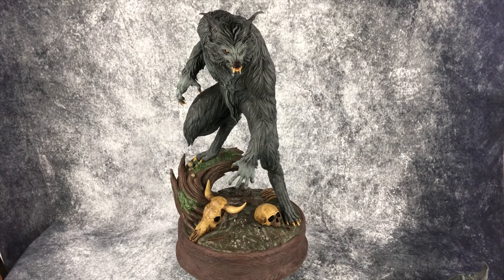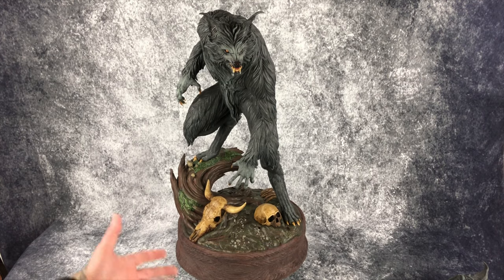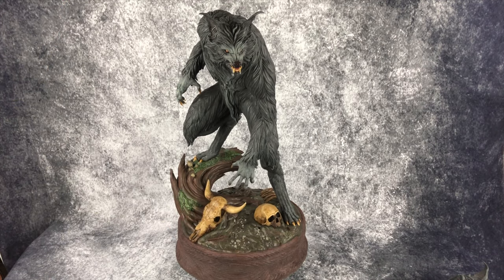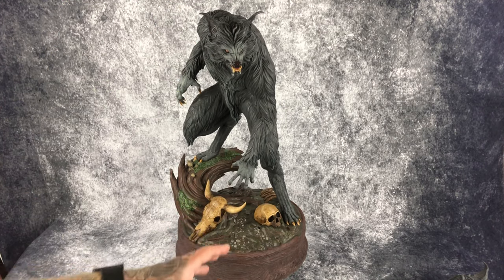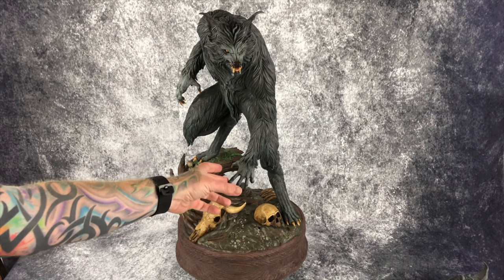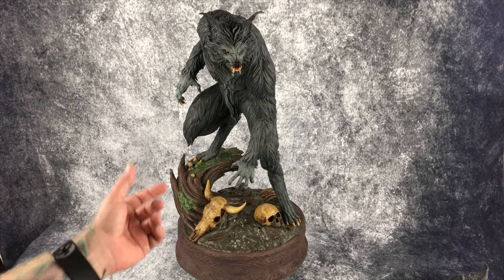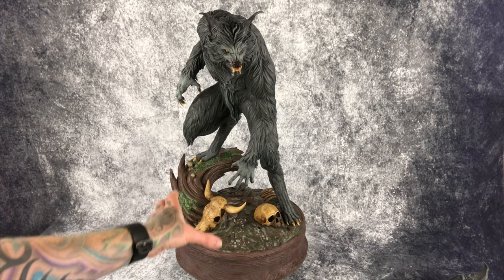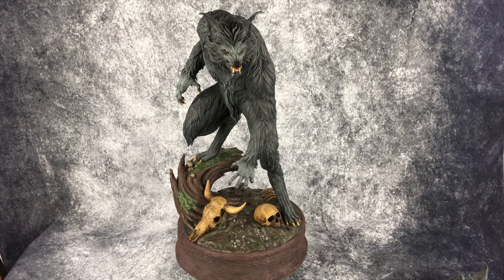Pop Culture Shock: REPAINT Of The Howling Statue Exclusive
The factory paint for the base was just too muddy/monotone, and the wolf lacked proper paint/highlights to bring out the sculpt. Check out how a little bit of time can bring out your piece!